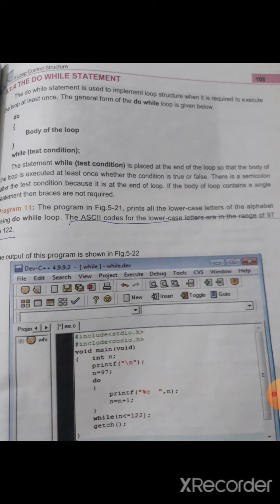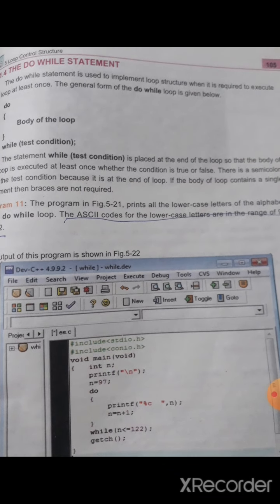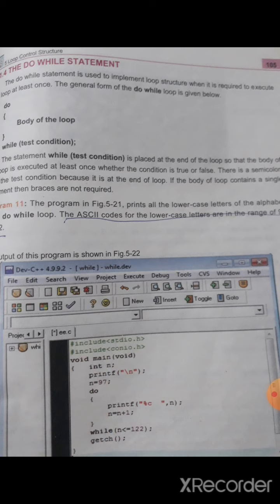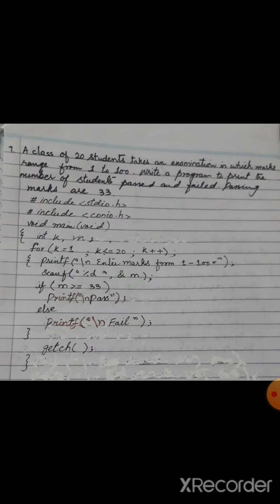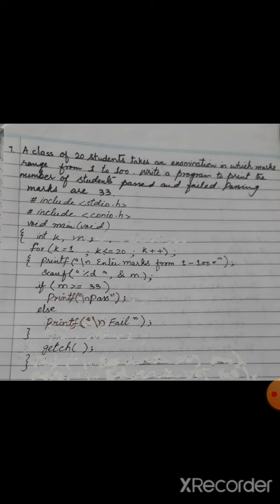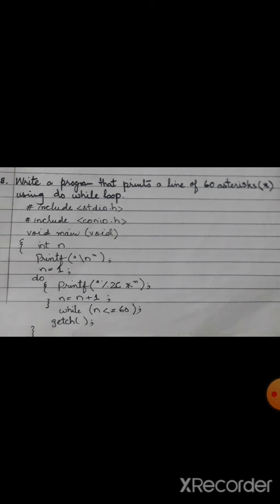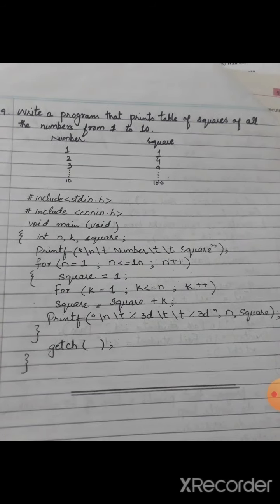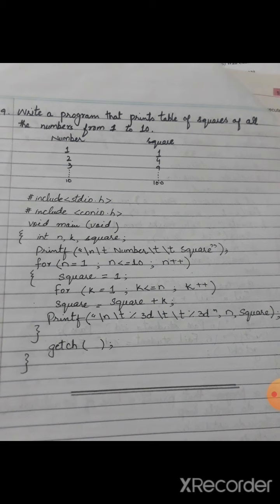10th computer science chapter# 5 Assignment #6